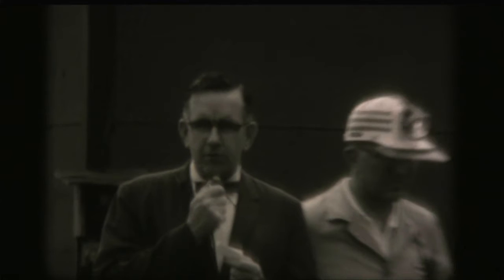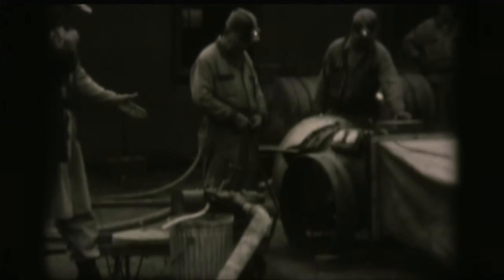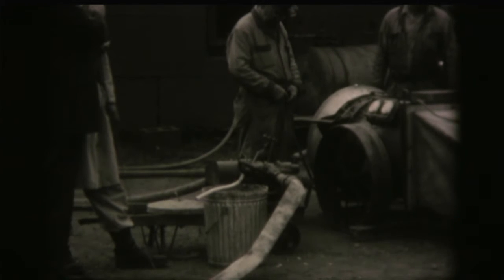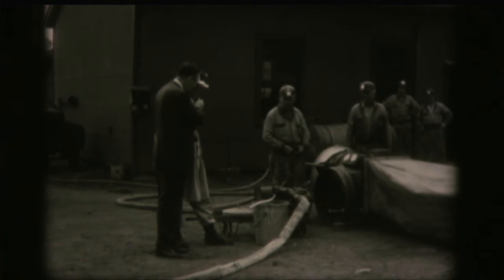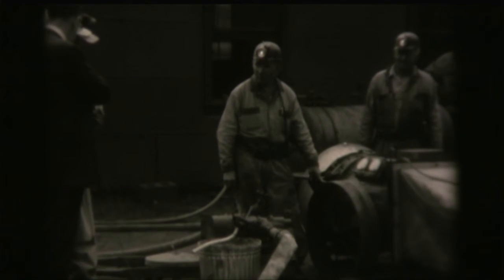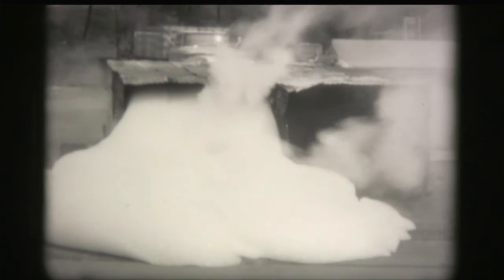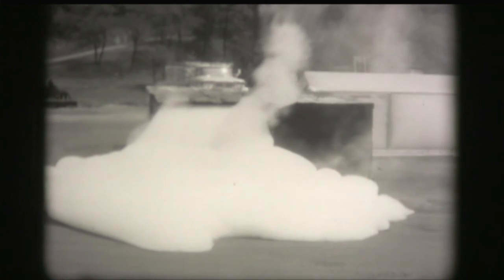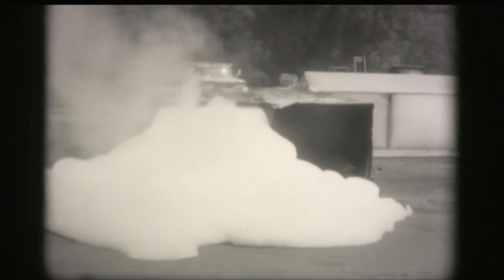Fire Control, Bureau of Mines, Pittsburgh, 1961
A Mining Engineer from the Bureau of Mines Experimental Mine at Brewster demonstrates use of foam in fire control.   This is from an episode of "Magic Carpet," a series of short films about Pittsburgh produced by Ray Stewart for WIIC-TV (now WPXI) channel 11 , 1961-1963. It was filmed 8/8/1961.